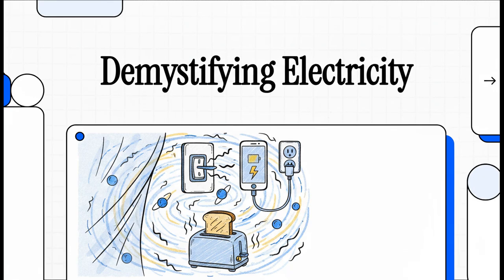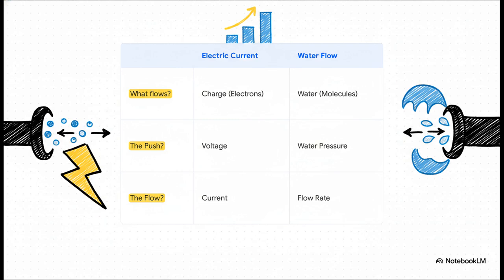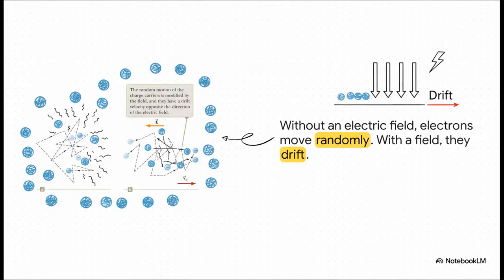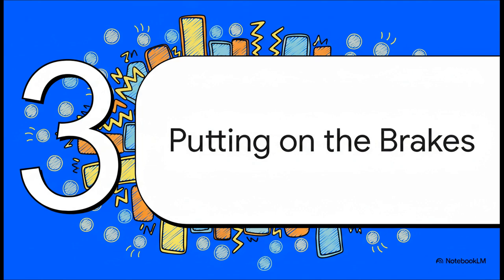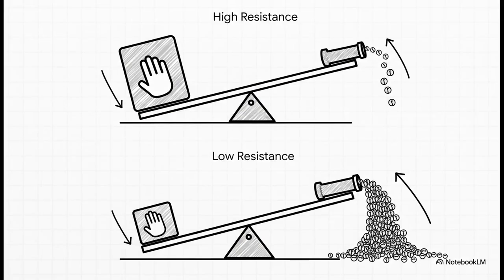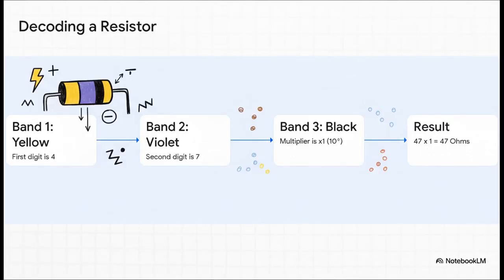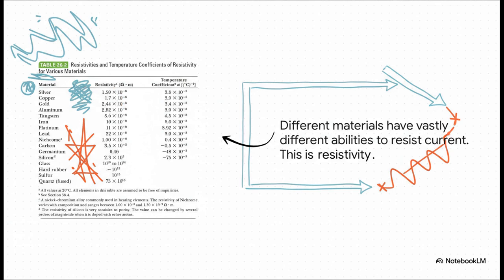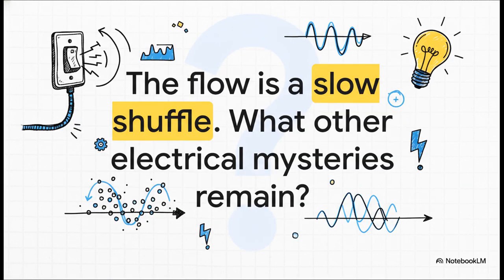Explanation of Electricity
After watching this video, viewers will be able to analyze the electricity, powers, and charges. This video includes understandable figures for both beginners and advanced students.